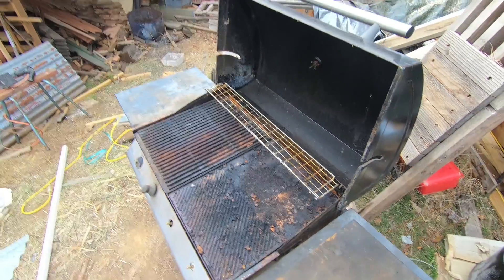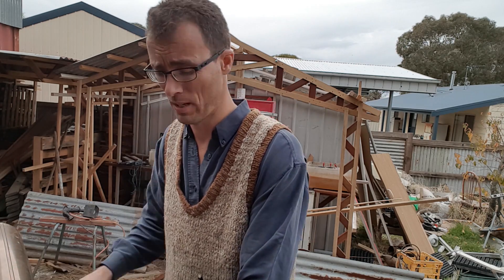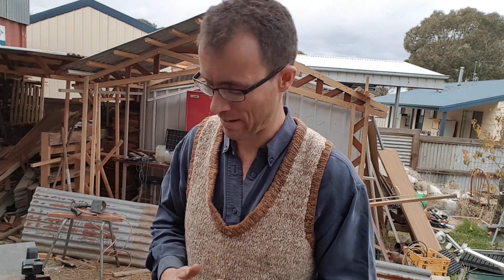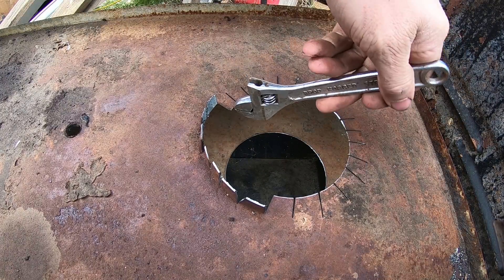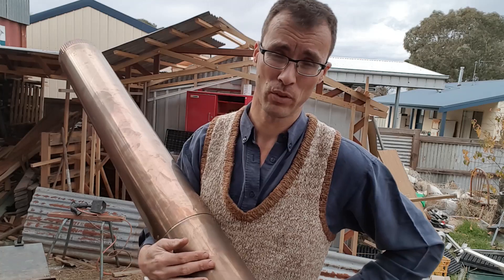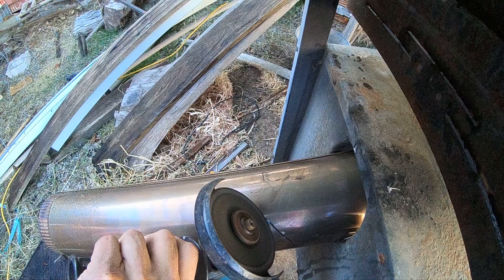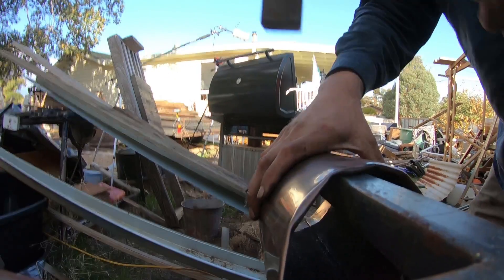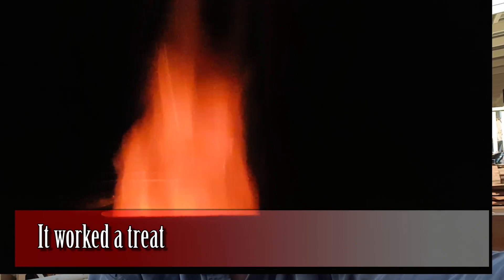Converting a gas bbq to a Rocket Stove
I've wanted a decent burner to cook with my wok for about 10 years. I just can't get enough heat out of a regular bbq or even my kitchen stove. The only time I have had decent heat was over a wood fire. Problem is a wood fire takes to long to light and get hot. However, a rocket stove is hot and ready to use within minutes. Perfect for regular cooking for my family.

In this video I'll show you how to make a rocket stove from scrap. A scrap bbq and a scrap bit of flue. This BBQ only had one burner working. All the rest were stuffed. Rather than take it to the tip I thought I'd make a video with easy instructions to make a rocket stove. In the next video I'll show you how to insulate it cheaply and efficiently and get it working.

I produce videos on a bunch of topics from bees to prospecting and a stack of stuff in between. This channel is my everything else channel but I've got specialised channels for prospecting and Japanese tools.

Watch a scientist who is pretty good on fluid dynamic and physics theory learn to apply it to the art of finding gold.

and.

Vintage and tools from Japan, their restoration, maintenance and use.

In most of my videos you will see me using a wide variety of Japanese and European hand tools. If you see something you like first check out my Ebay store but then drop me a line and I'll see if I can find one for you.